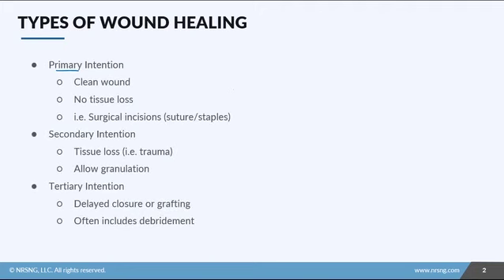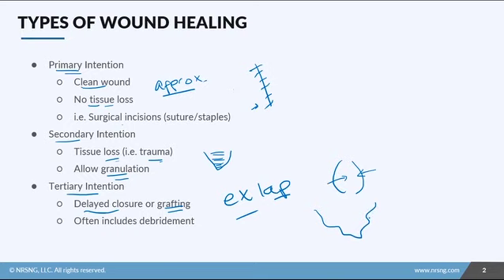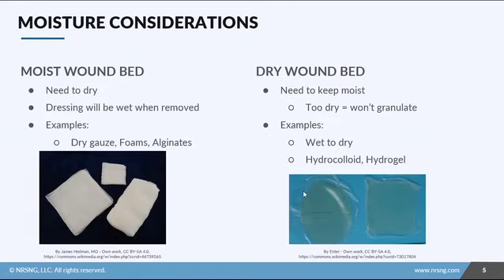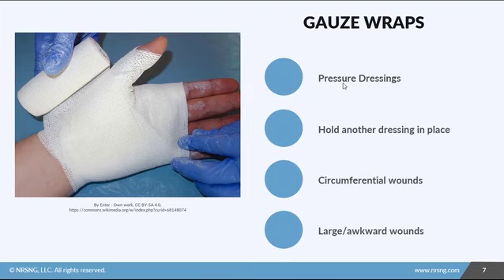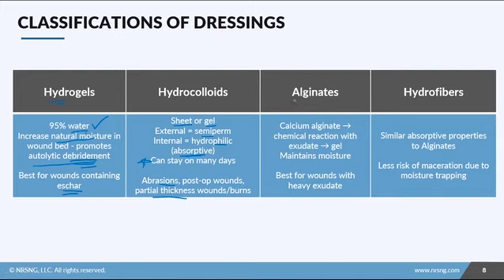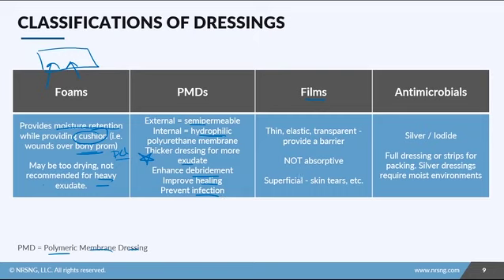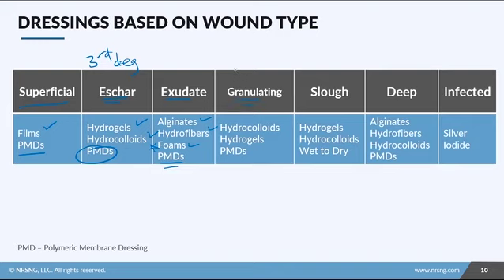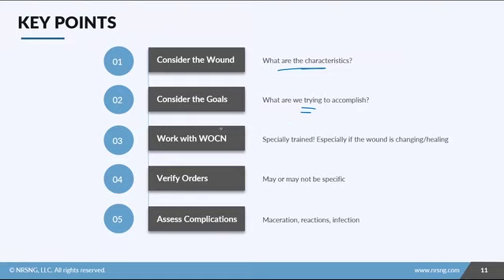05.03 Wound Care Selecting a Dressing